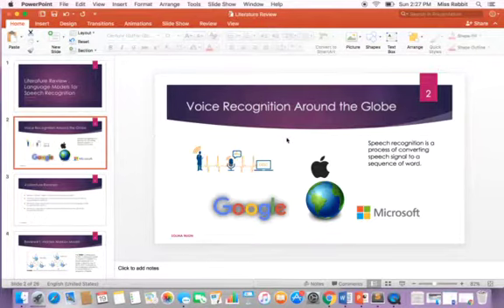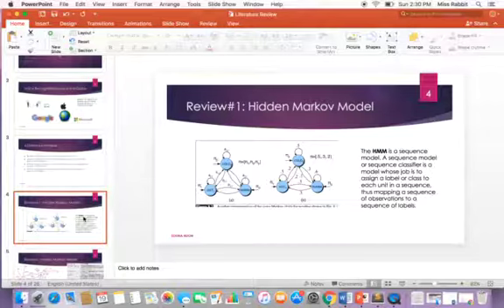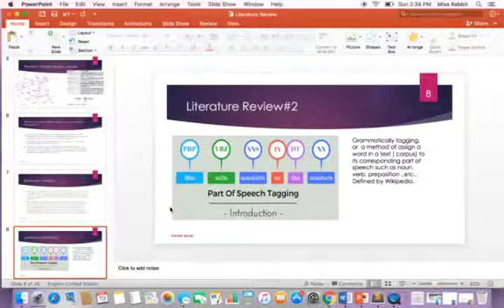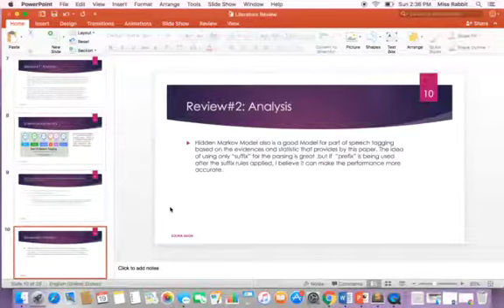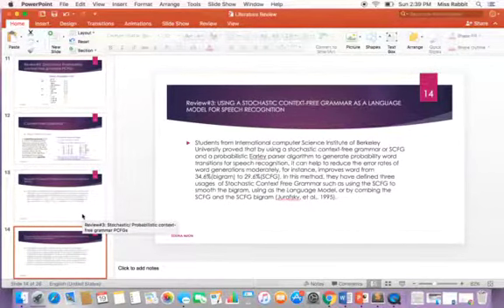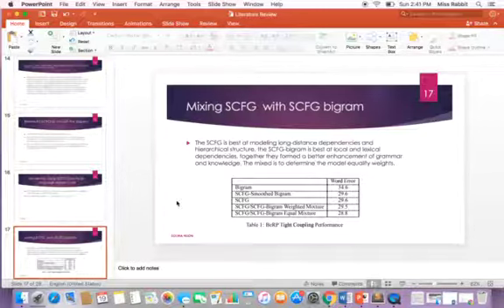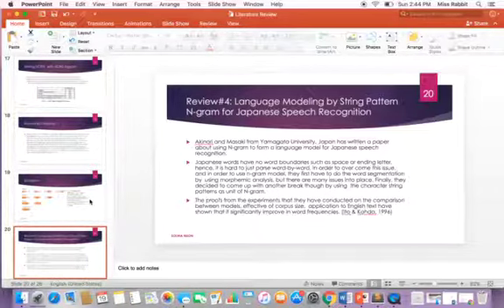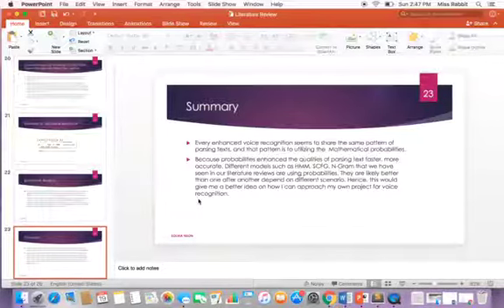Speech Recongnition Language Models